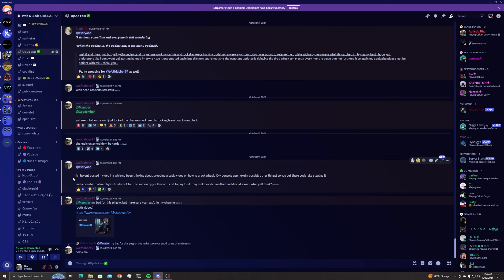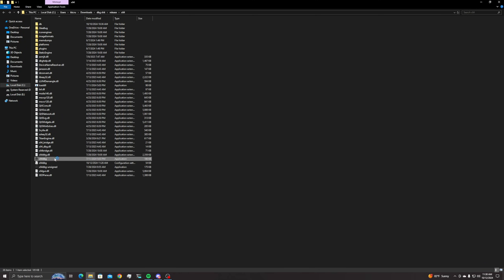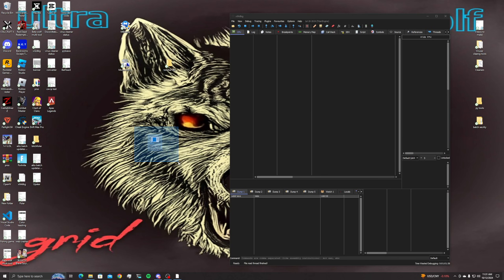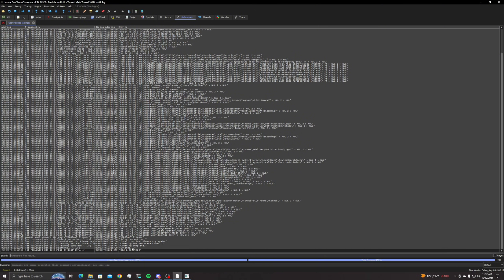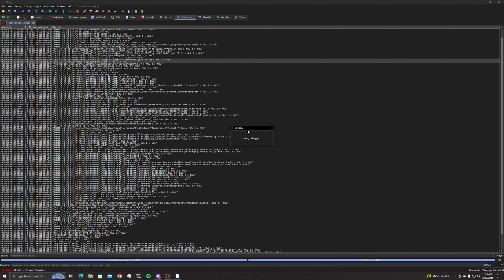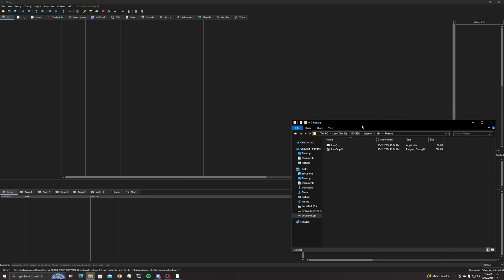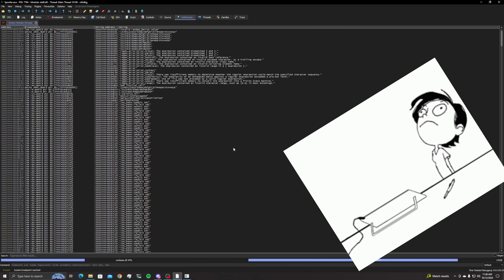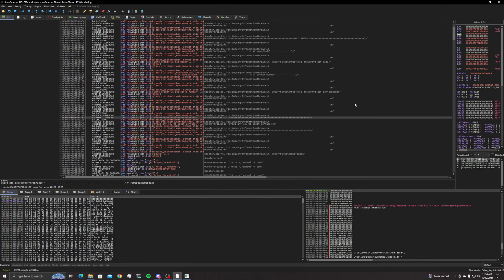How to crack a exe file and get the {Source code}! {2024}